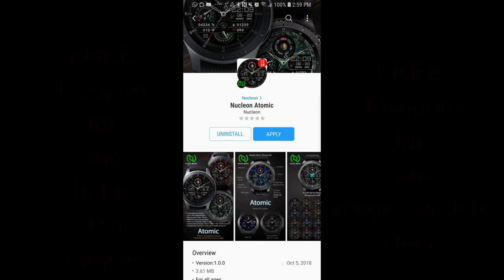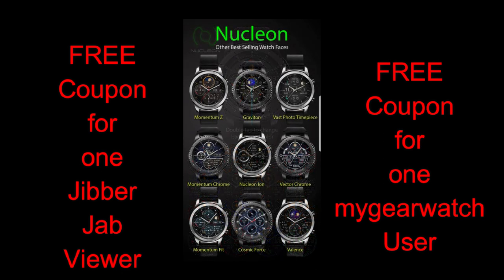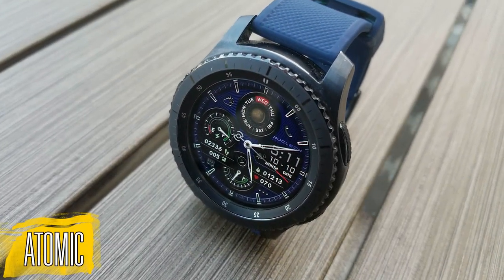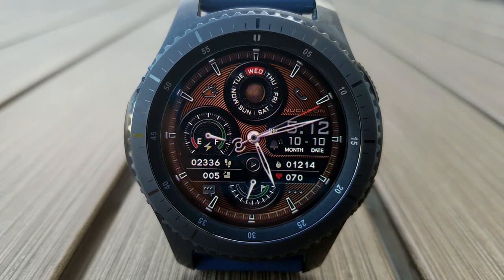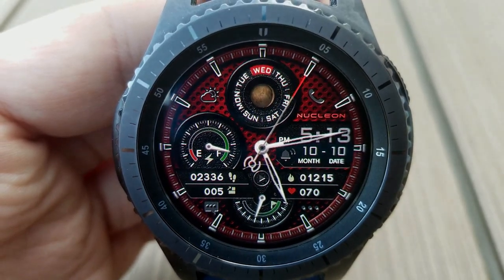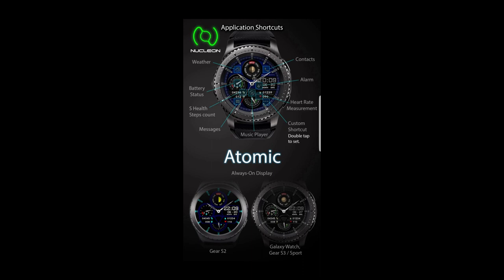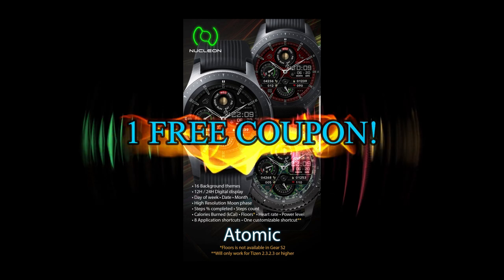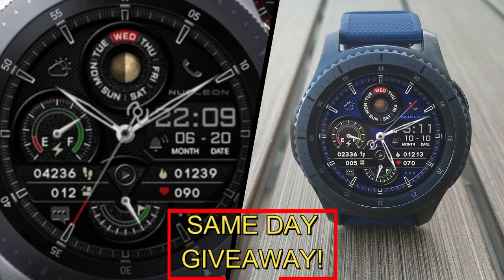Samsung Galaxy Watch/Gear Watch Faces by Nucleon - FREE Coupon Giveaway! - Jibber Jab Reviews!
Nucleon Sparx

- Nucleon Atomic